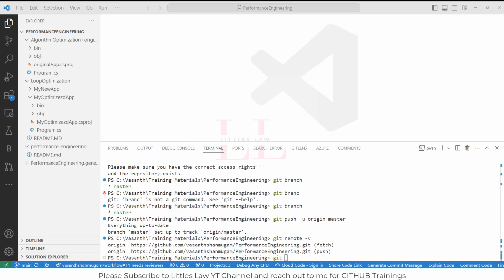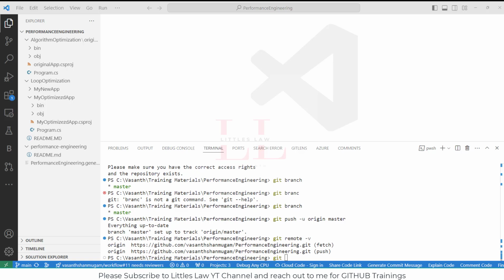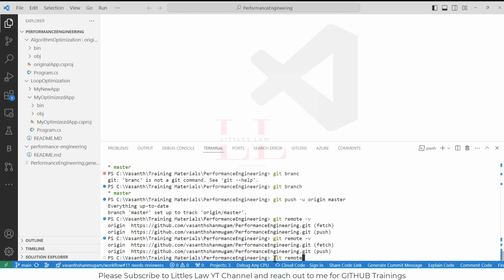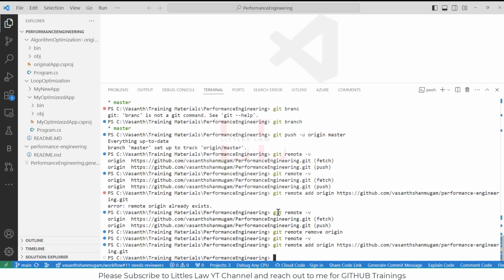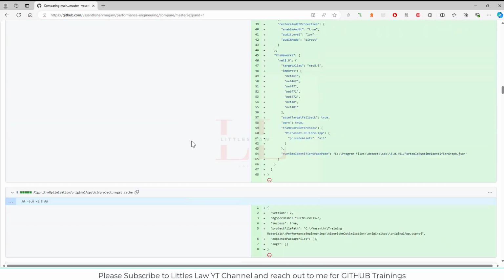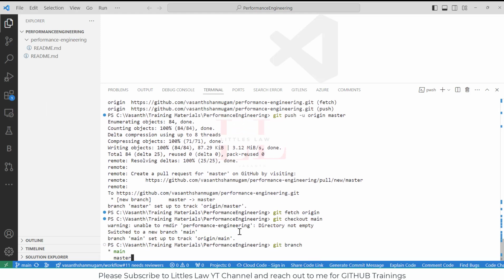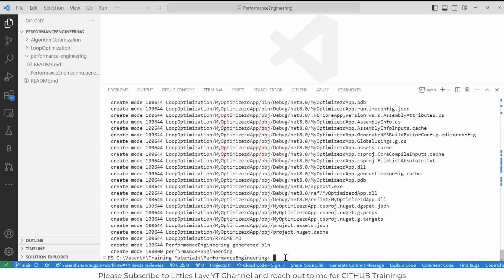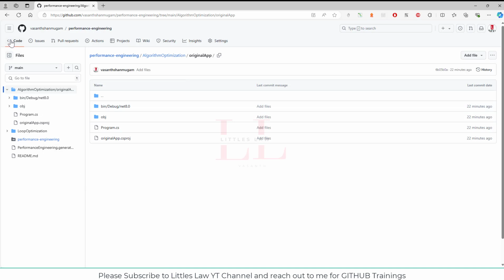How to update remote repository in GITHUB | Step by Step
In this video from @vasanthtechtalk  I will show you how to setup remote repository in GITHUB ,step by step.